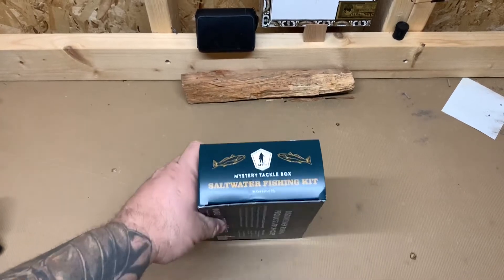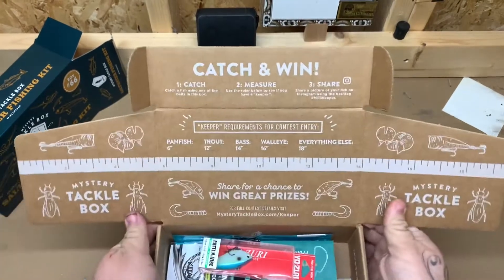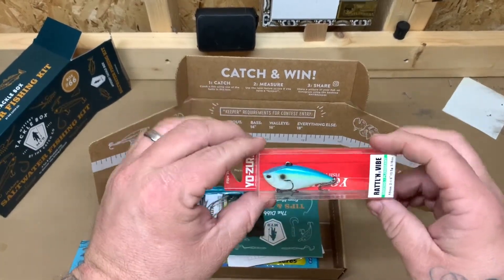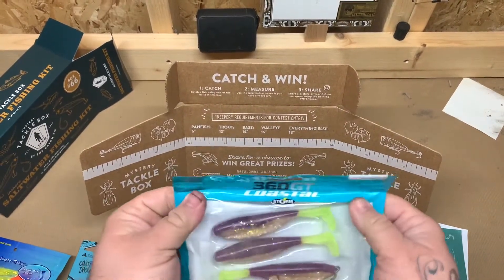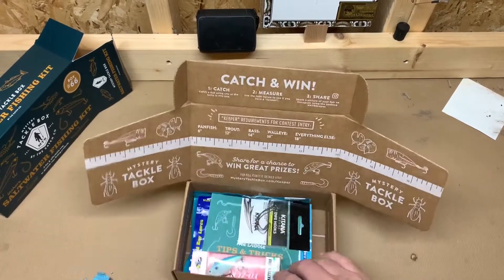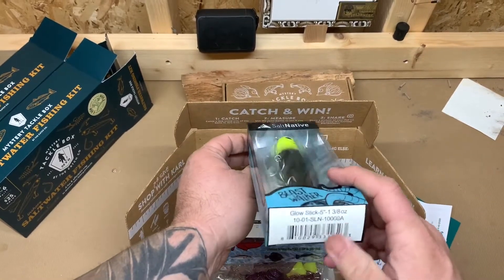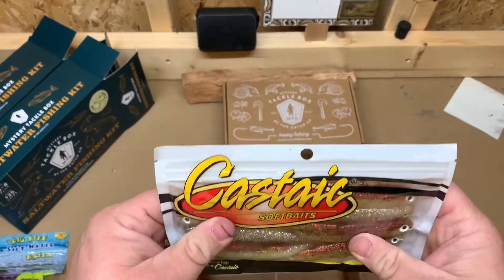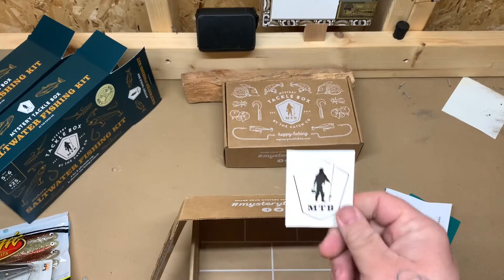Mystery Tackle box unboxing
Bought a couple of Mystery Tackle boxes and wanted to show everyone what’s inside.